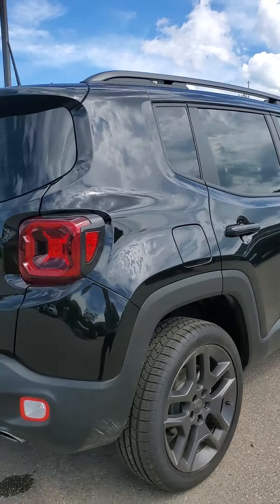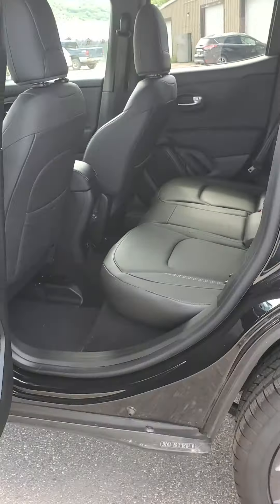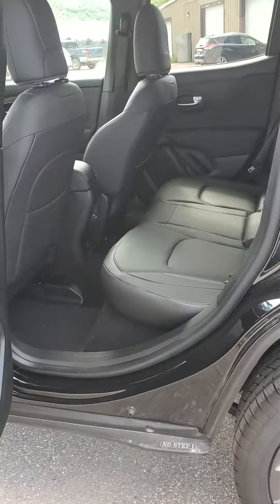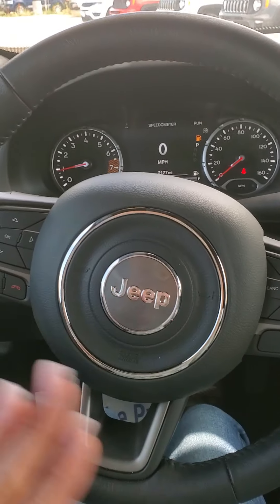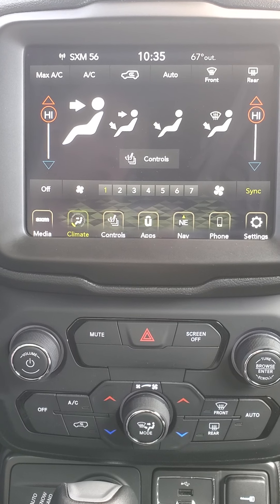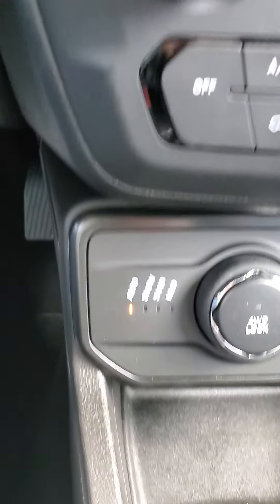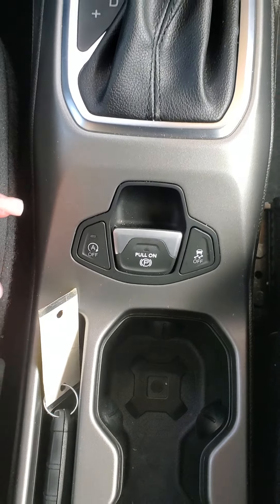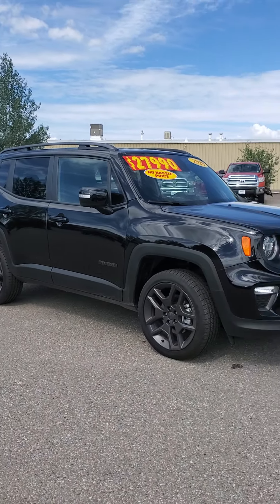2020 Jeep Renegade Limited - R9084A - Steamboat Motors Personal Video Walk Around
Steamboat Motors Personal Video Walk Around - R9084A - 2020 Jeep Renegade